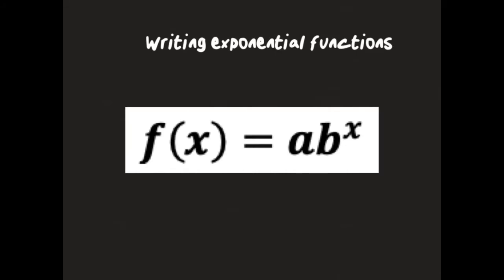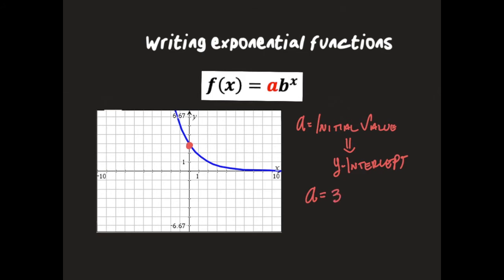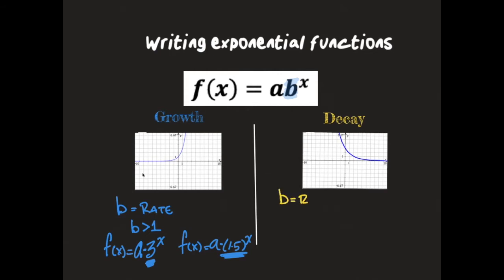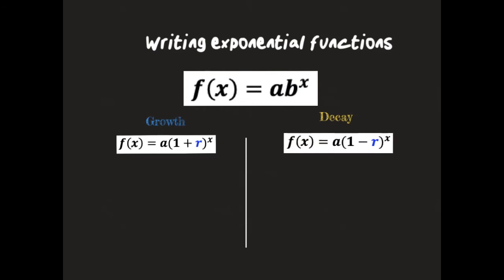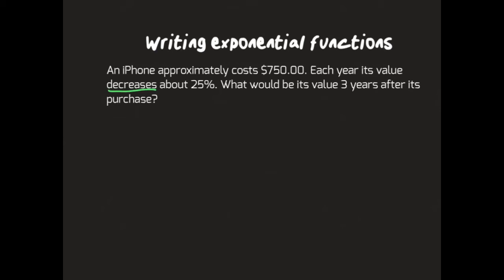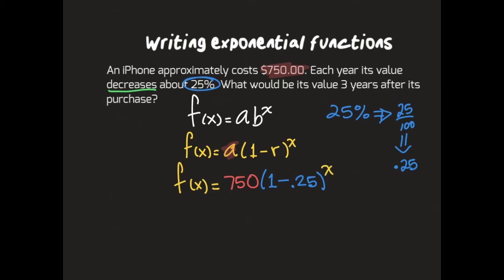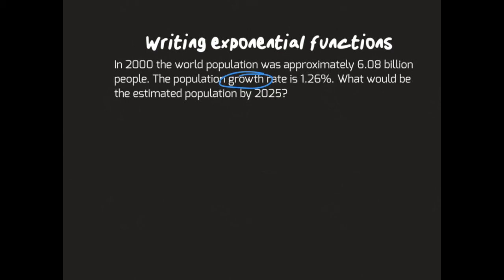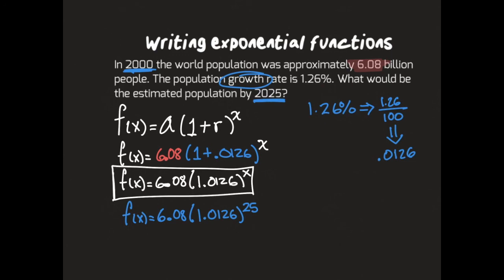Writing exponential functions and predicting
This video analyzes the parts of an exponential functions equation
 ( f(x)= ab^x) with the intent of being able to write them. The video shows graphs and word problem where the values of "a" and "b" are identified and use to create a formula. The uses word problems of exponential growth and decay to be able to write equations and make a prediction.